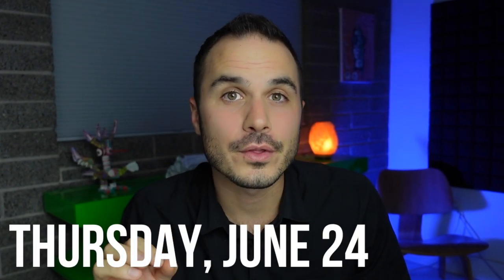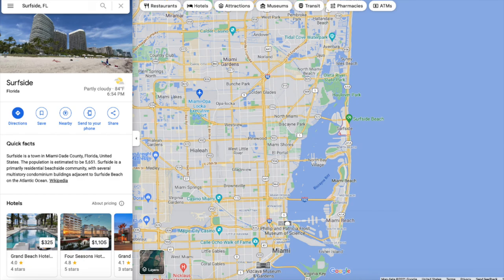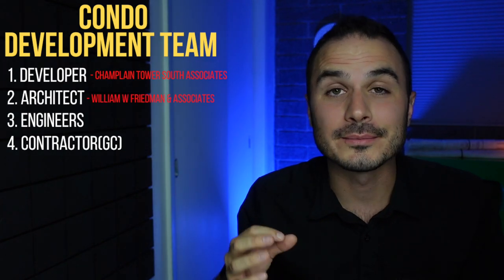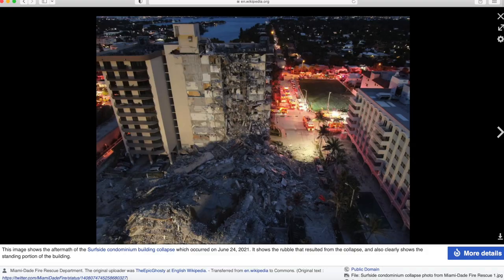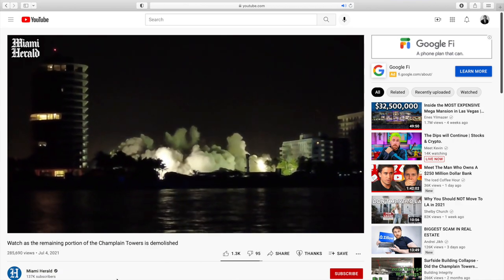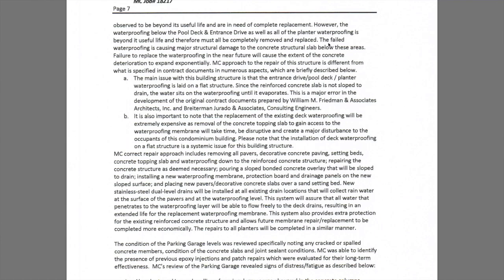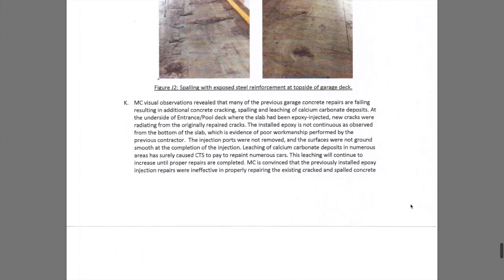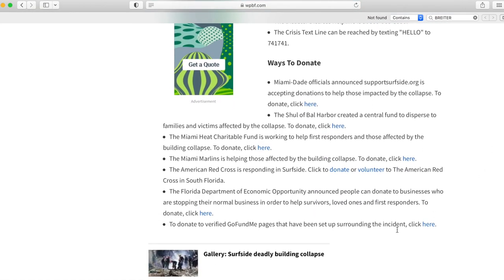The Surfside Florida Condo Collapse – What Really Happened?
On Thursday, June 24th, 2021, a high rise condo complex in Surfside Florida unexpectedly collapsed in the middle of the night. This was an incredibly tragic event for all involved, and marks one of the biggest engineering failures of all time. Today, we talk about what happened, and what is next.

This was by far the hardest video that I've ever made. The surfside condo collapse claimed 98 lives, and impacted families all over the world. In the middle of the night, this surfside building partially collapsed, with the cause ultimately unknown, but likely due to poor engineering and poor maintenance of the building. Investigators are still working to get to the bottom of what happened in Surfside Florida that day that the condo collapsed, but regardless of the cause, some families lives have been impacted forever. Please consider donating via the links above to one of the organizations supporting those families and first responders.

-Scott